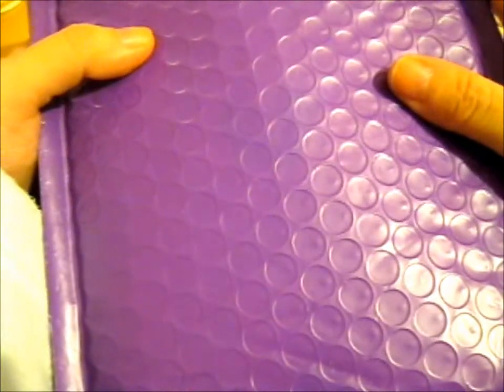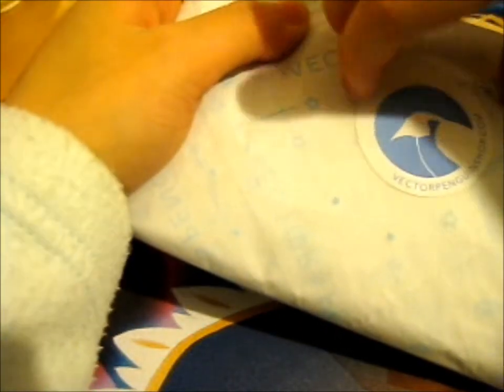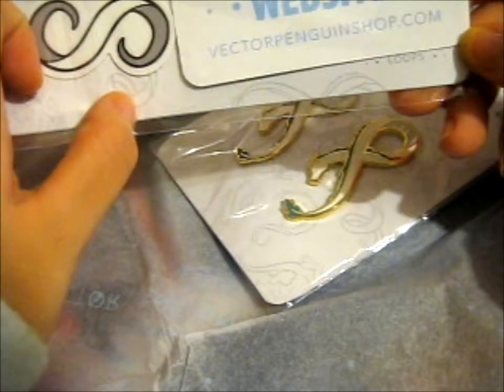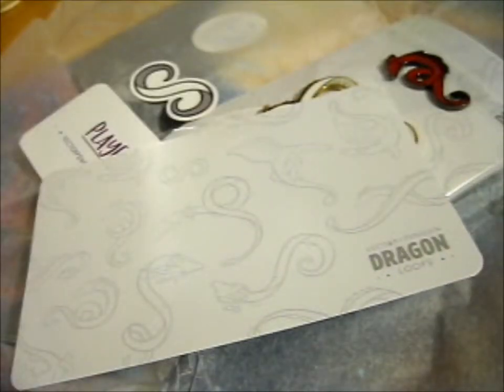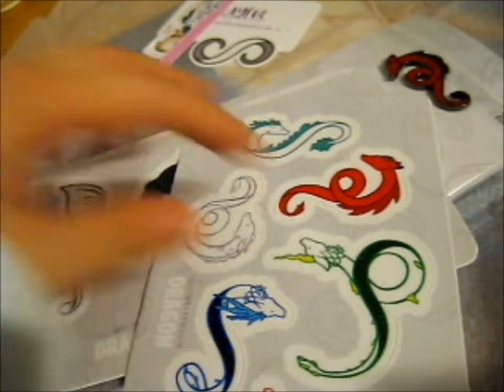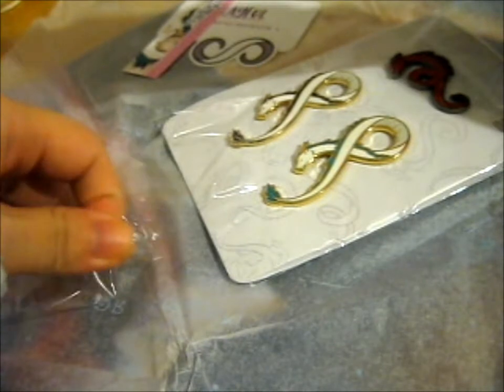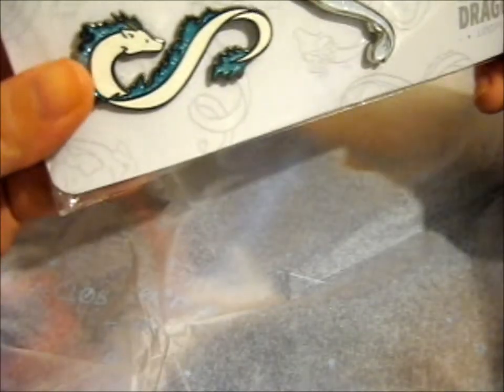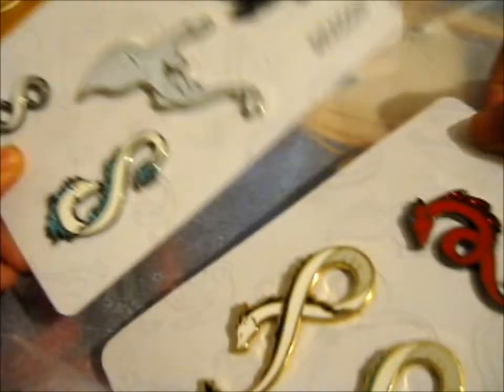Dragon Loop KS Pins & Stickers! ~ vectorpenguinshop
Opening of: Dragon Loop KS Pins & Stickers! ~ vectorpenguinshop